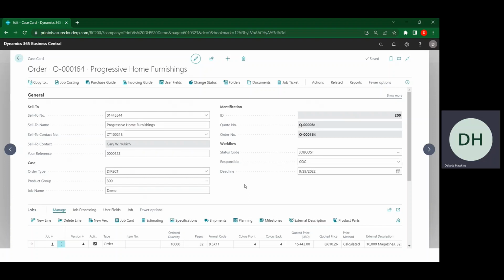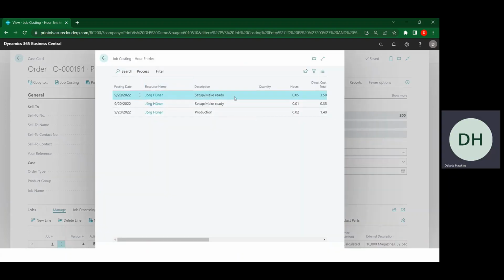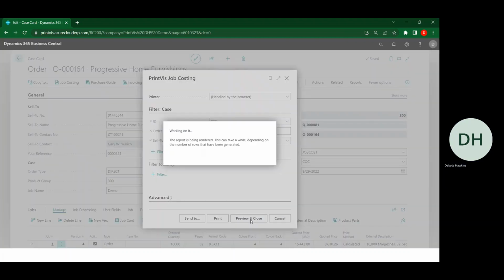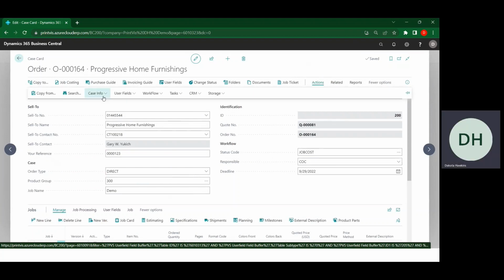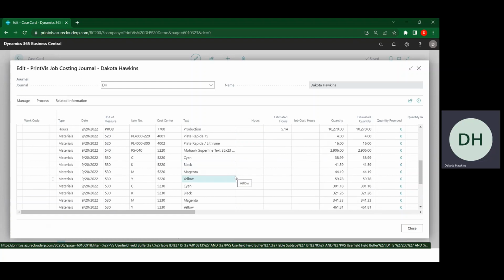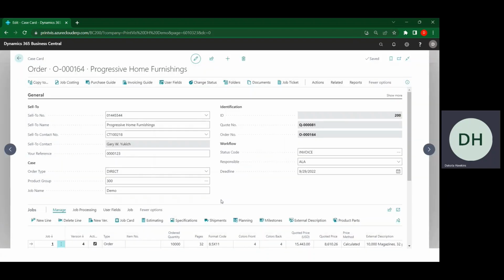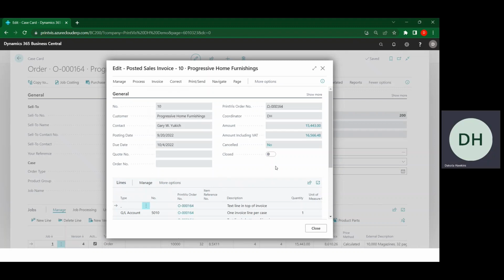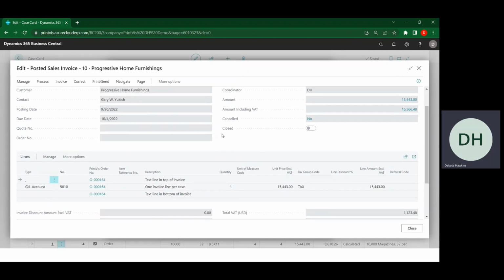How to Simplify Job Costing & 1-Click Invoicing with PrintVis: Boost Your Print Business Efficiency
Unlock the power of easy job costing and simple invoicing with PrintVis! This video shows you how to achieve accurate job costing and create invoices with just one click. Say goodbye to manual data entry and hello to smooth operations with PrintVis. Perfect for print business owners and managers looking to improve efficiency.

Key Highlights:

Easy Job Costing: Learn how to do job costing effortlessly.
1-Click Invoicing: Generate invoices with a single click.
Streamlined Operations: Say goodbye to manual data entry.
Boosted Efficiency: Improve your print business operations.

The video has information on How to Simplify Job Costing & 1-Click Invoicing with PrintVis: Boost Your Print Business Efficiency, But it also tries to cover the following topics:

Simplify Job Costing With Printvis
1-Click Invoicing With Printvis
Boost Print Business Efficiency

Video Title:  How to Simplify Job Costing & 1-Click Invoicing with PrintVis: Boost Your Print Business Efficiency

✅  About Clients First Print Solutions:

Welcome to Clients First Print Solutions, your destination for expert guidance and innovative solutions to optimize your print operations with ease.